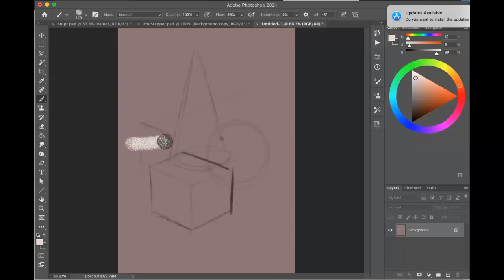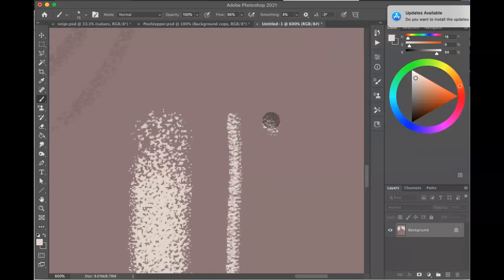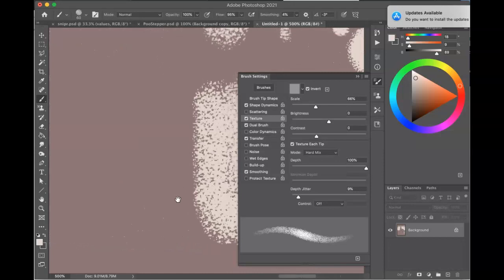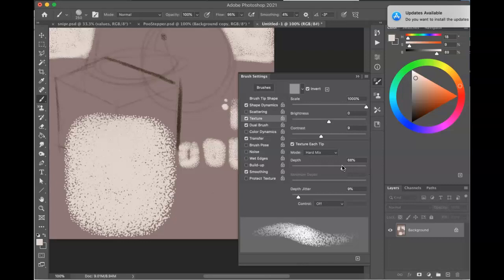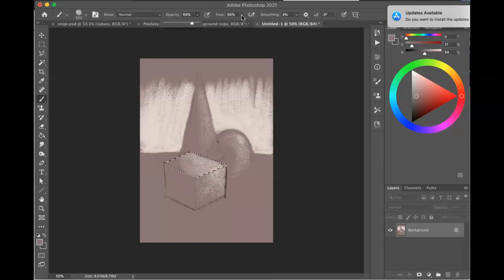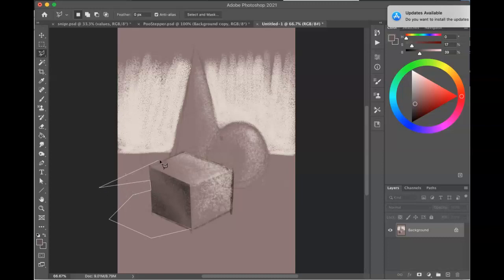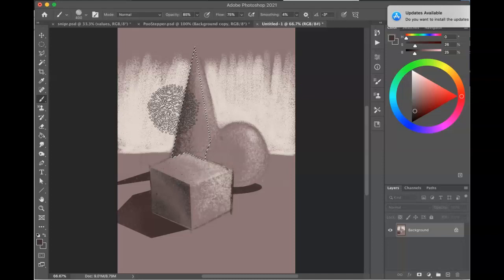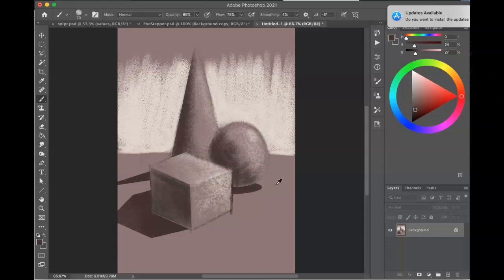5.1 Digital Dry Media (1 of 2)